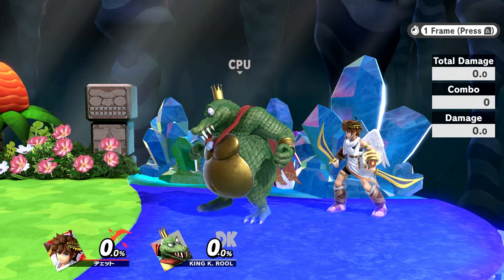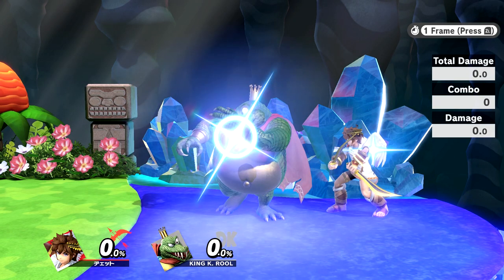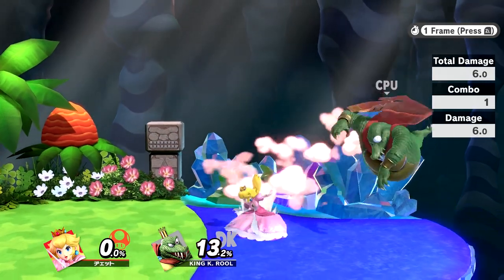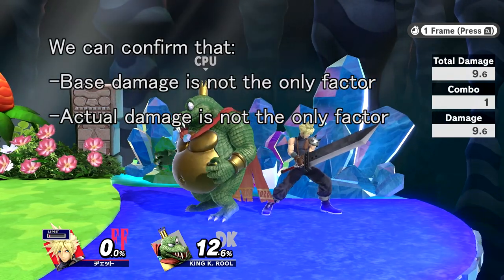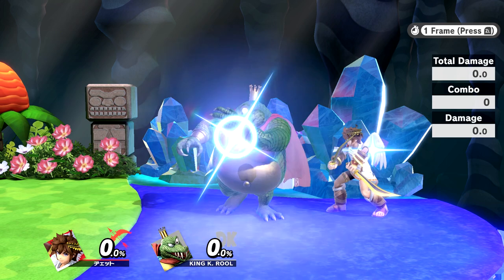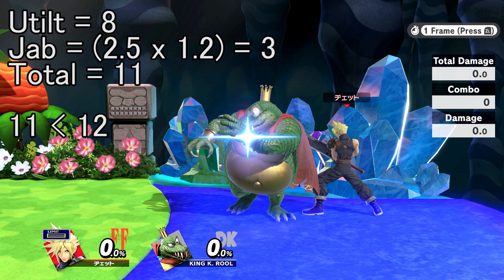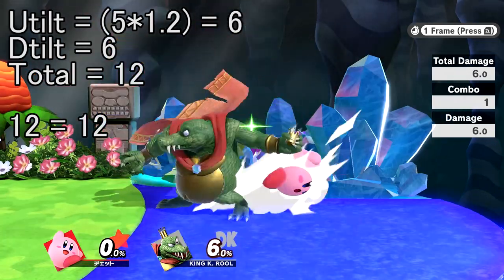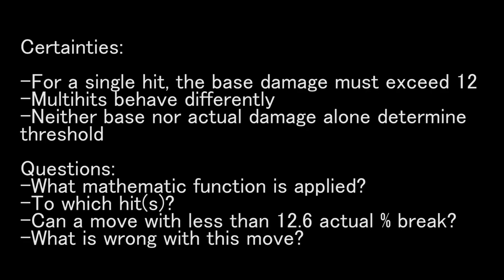The Mystery of King K. Rool's Side B Armor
K. Rool's Side B Armor is weird. I can't figure out how it works.

As of the 8.0.0 patch, K. Rool's side B is heavy armor with a damage threshold of 12. The threshold calculation is performed with base damage, rather than multiplied damage. The 1v1 multiplier is 1.2, so in an actual match, your attack must exceed 14.4 actual damage to break the armor. Here, I demonstrate this with Pit's down smash. Its base damage is 12 exactly, so an uncharged Down Smash will not break the armor. But if I charge for one extra frame to increase base damage above 12 (thus the actual damage above 14.4), it breaks.

Simple enough, but now it gets weird. K. Rool has the only heavy armor in the game that accumulates damage. If the combined damage of multiple hitboxes exceeds the threshold, the armor breaks. At least, in theory.

Observe this: Peach's down air adds up to 11 base damage, or 13.2 actual damage. Despite its base damage not exceeding the threshold, K. Rool's armor breaks.
Given this, I figured it must be such that only the ACTUAL damage need exceed 12, but we can observe through Mega Man's short hop back air that this is not the case either. 12.2 damage, but the armor withstands.

Now observe this utterly bizarre case. Cloud first does Up Tilt to Jab. 12.6 damage and the armor breaks. But if he does it in reverse, Jab to Up Tilt, the armor DOES break.
With this, we can rule out the possibility that base damage or actual damage are the sole determinates of breaking.

 It was at this point that I decided to check some documentation. The only detailed breakdown of how this works that I could find was on a Japanese website called the スマブラ検証 wiki, or the Smash Bros Inspection wiki. I'll just call it the Kenshou wiki.
According to the Kenshou wiki, the armor does not consider the 1v1 multiplier for the first hit it receives only. This is why it can take single attacks that do up to 14.4.
We can also confirm the contents of this table. It says that in a 4-man free-for-all, two attacks with 6 base damage will not break the armor...
But they will in a 1v1.
And we already know that a single hit with exactly 12 base damage is withstood.

So, what if we apply the theory that only the first hit does not consider the 1v1 multiplier? Does this explain everything?
No. Consider again the Cloud sequences from earlier. If it were true that the first hit did not get multiplied by 1v1 and the rest of the hits did, Up Tilt to jab should not break the armor, since that calculation would be 11. Furthermore, Jab to Up Tilt should break the armor since that works out to 12.1.

So, what if it is reversed? That is, what if only the first hit considers the 1v1 mod while the others don't? Obviously, this works for the Cloud sequence.
It also works for Kirby doing Dtilt to Utilt vs Utilt to Dtilt.

But there are moves where the math doesn't work. Let's go back to Peach's down air. If we use this calculation (the first hit is 1.2x), then it adds up to 11.4. Yet, the armor breaks.

So, now I'm completely stumped. For the record, I have yet to find a combination of moves that does less than 12.6 actual damage while still breaking the armor, though I have found plenty that do more and fail to break the armor, so I doubt that specific number is relevant.

Does anyone have any insight? I'm out of ideas.

0:00 How the armor should work
1:03 Weird behavior
1:53 Documentation
2:43 Hypothesis 1
3:17 Hypothesis 2
3:53 Confusion